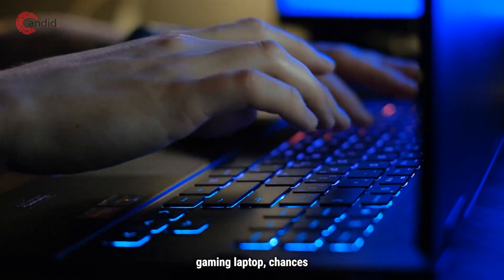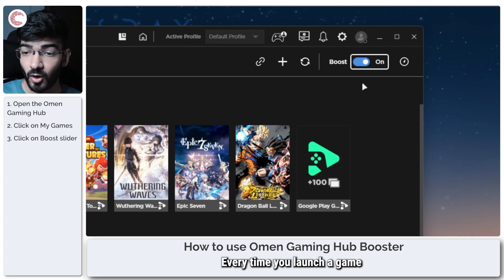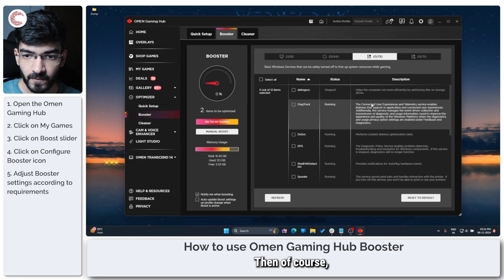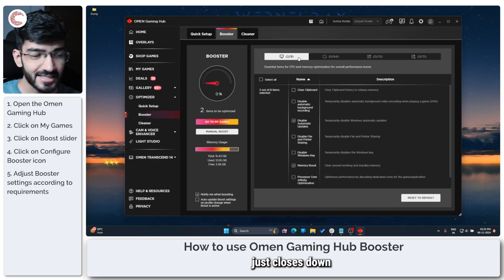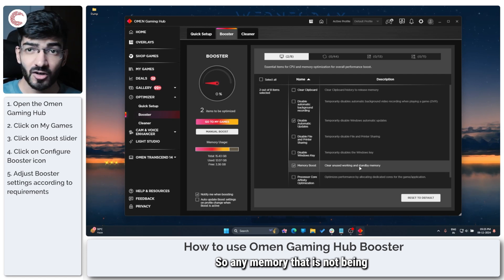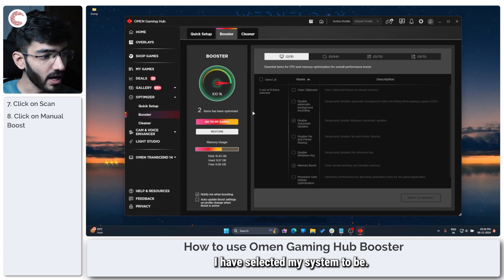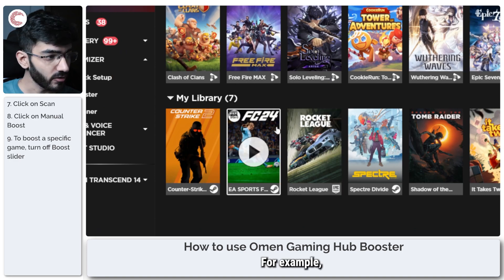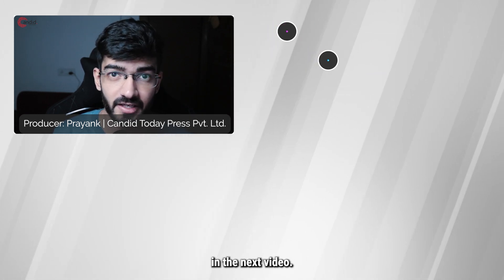How to Use Omen Gaming Hub Booster?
Here is how to Use Omen Gaming Hub Booster. Want additional help or just want to buy us a Coffee and show support?